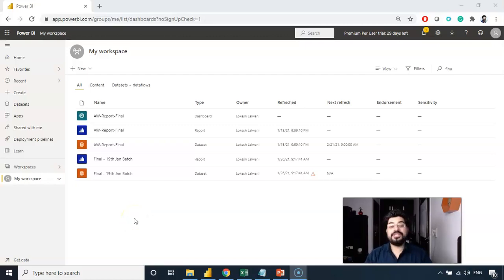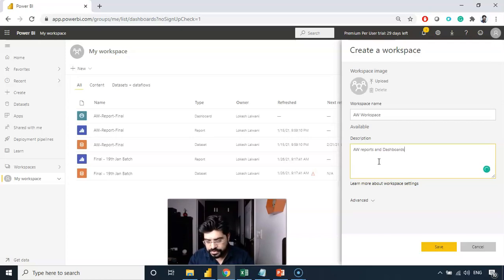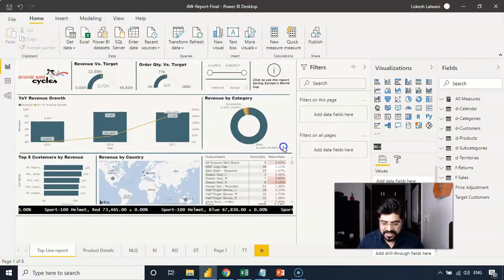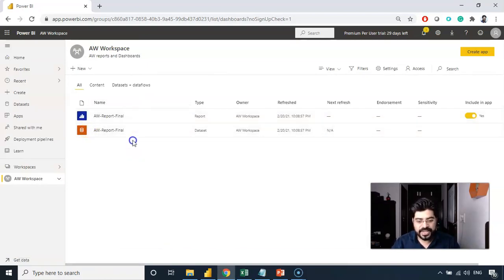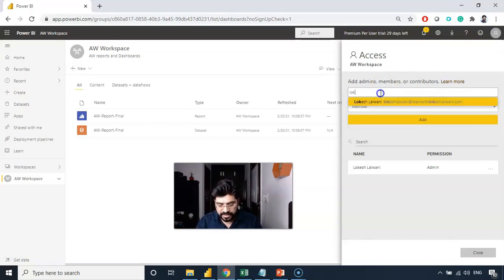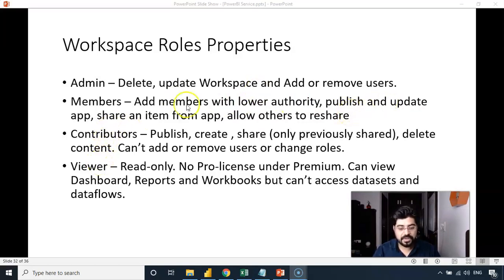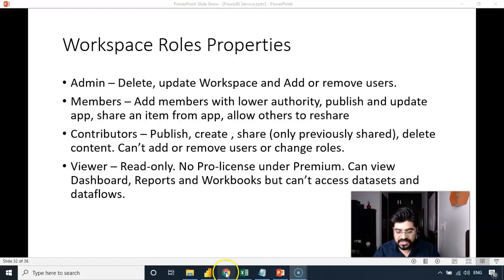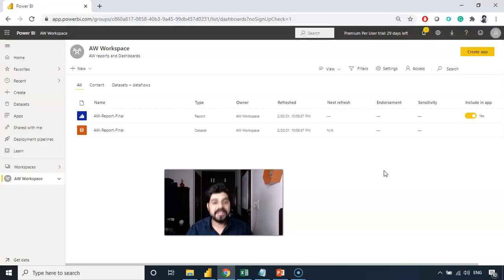Assigning user roles and giving permissions